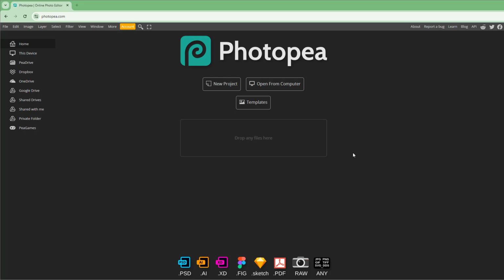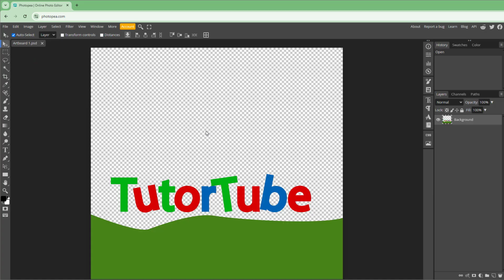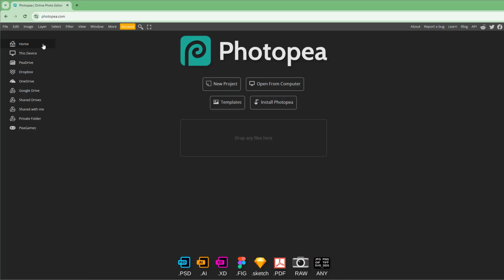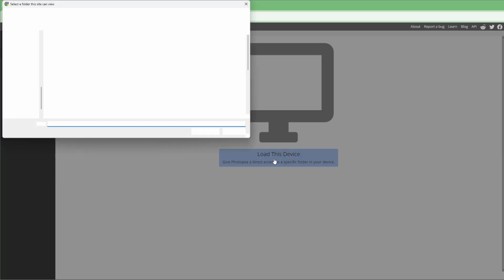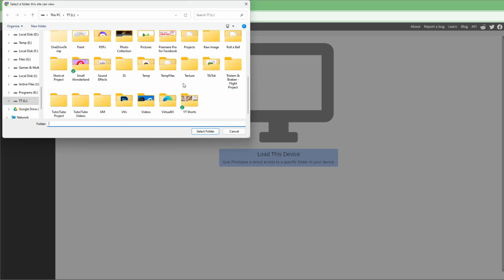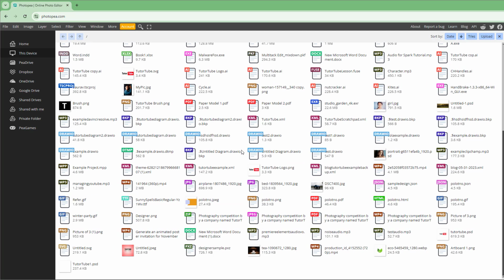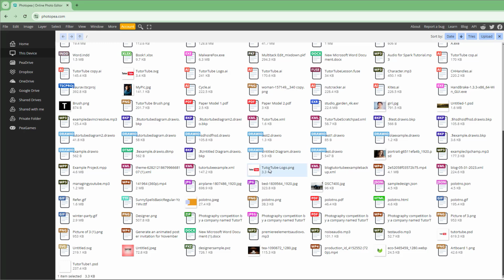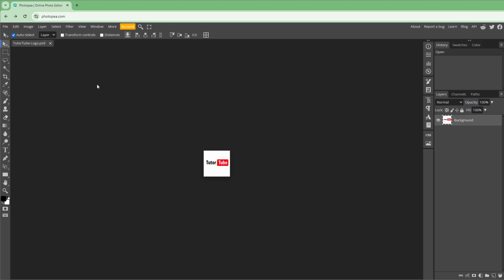Photopea - Lesson 4 - Open Images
In this tutorial, we will be discussing about Open Images in Photopea